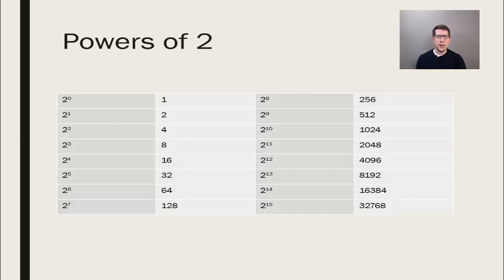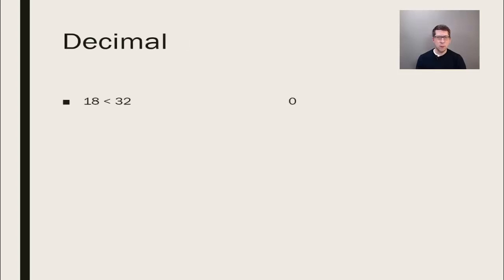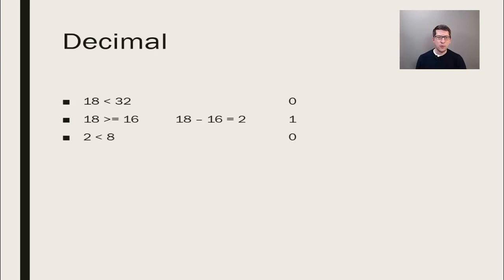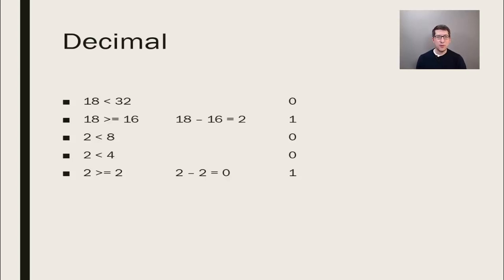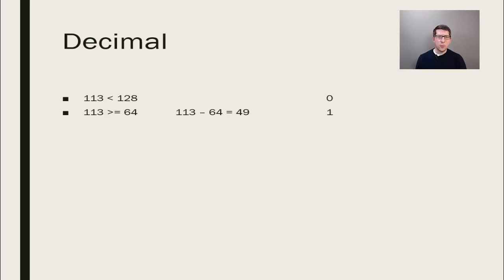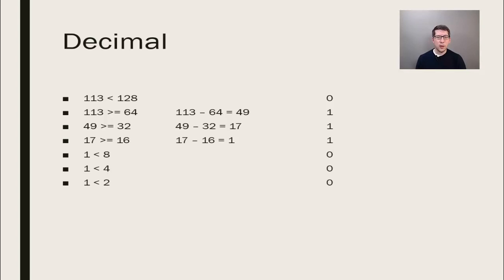Decimal to Binary Conversionvia torchbrowser com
Method 1 Note: -
Agar 256 se jyada bada number hai then aapko apne format me column badhana hai 256*2 = 512 then 512*2 = 1024 aapke Table ka format hoga
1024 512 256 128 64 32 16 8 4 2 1